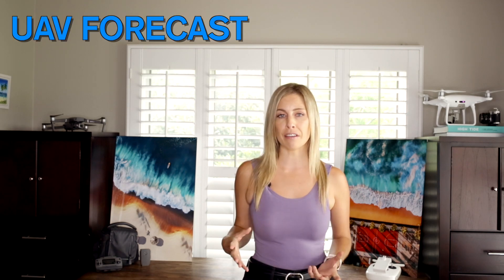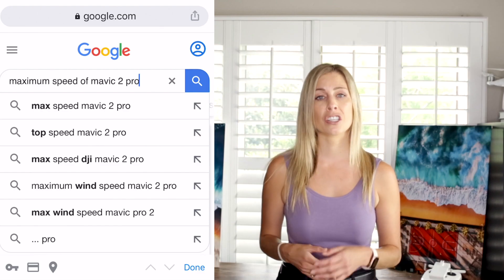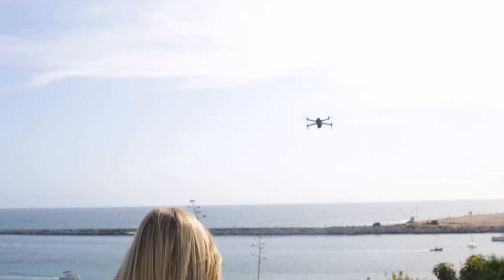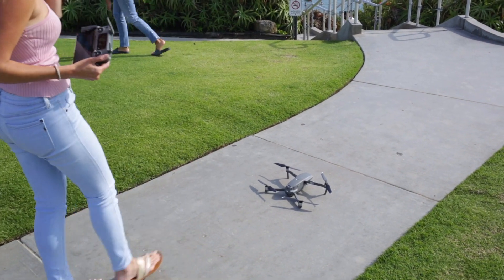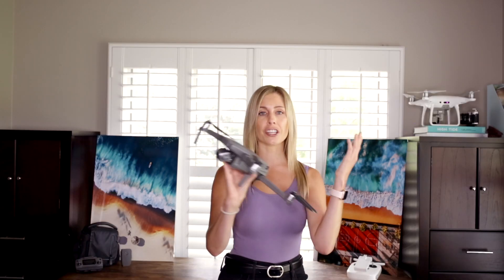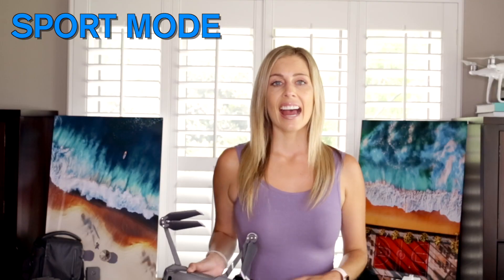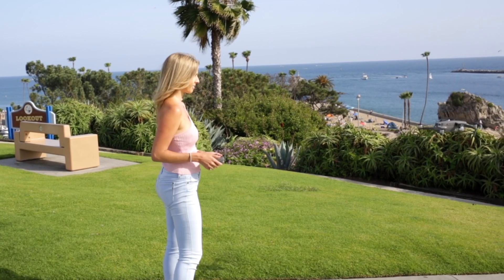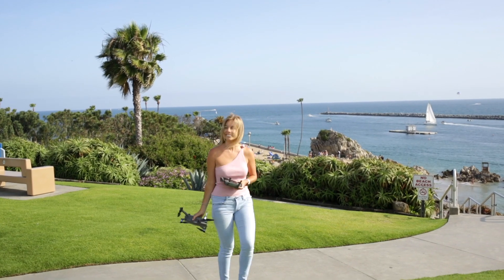How to Fly DJI Drones in Windy Weather - Phantom & Mavic Series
How windy is too windy to fly a drone? It’s a great question that I get a lot.
Regardless of what drone you’re flying, strong winds make flying a drone more complex and unpredictable. In this video, I share simple tools to help you measure windy weather and show you how to properly fly a drone in windy conditions.